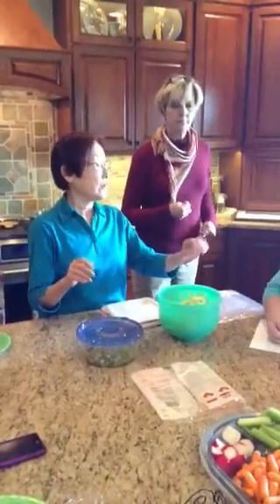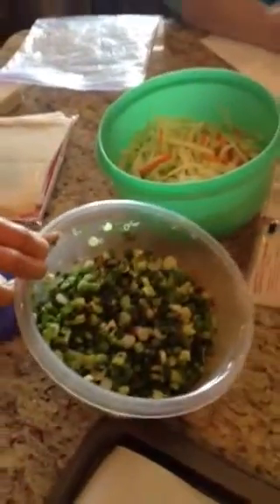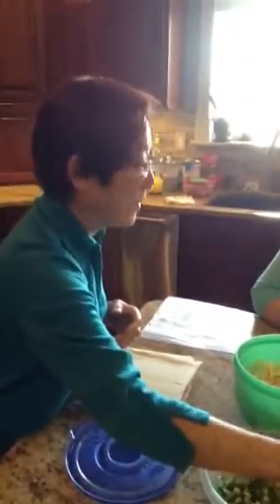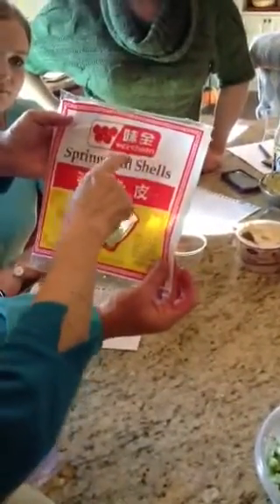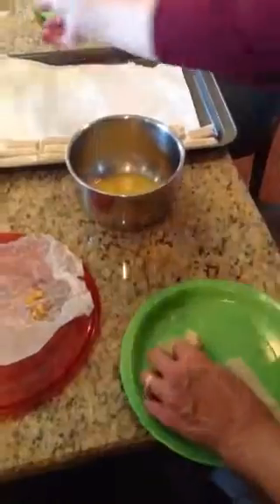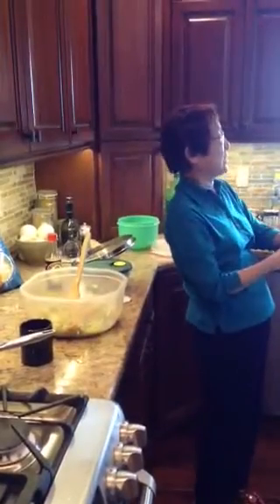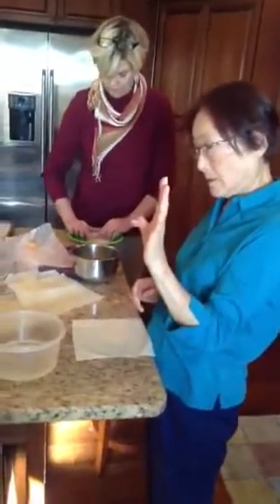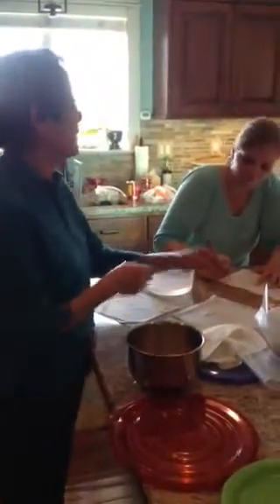Egg Rolls with Kayo Nov 2013